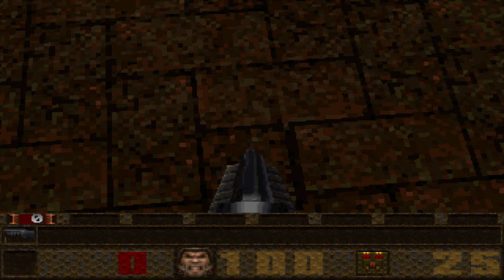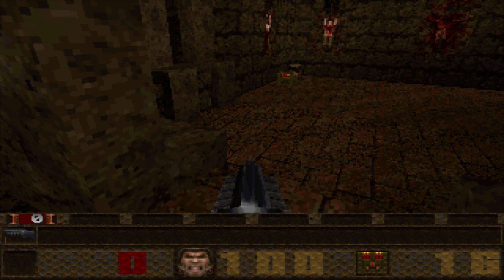QTEST - Xenomorph (Knight Replacer)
Q2, possibly the biggest pack in terms of shovelware, had an image on the back cover that was a bit of a mystery. Not only did it have a level that was FAR more complex than anything we saw, but they also had some creatures that were not seen anywhere in Quake. At least until now!

Turns out those creatures (found among the files on the Aftershock Toolbox and incompatible with the final version of the game) are actually Xenomorphs designed to replace Fiends due to the wireframe but for some inexplicable reason is instead replacing Knights (perhaps because the latter is more stable).

Of course, this doesn't answer many questions. Instead I am asking a lot more. Why does Q2 have Xenomorphs on the cover? How did they even get them working when the MDL files don't work outside of QTEST? If done in QTEST, were they on the edge of technology, being the first to even make custom levels? So many mysteries wrapped up in one random skin made for QTEST before the game was even released.